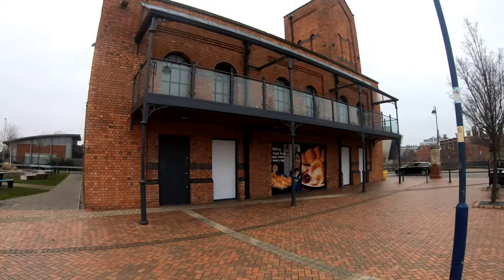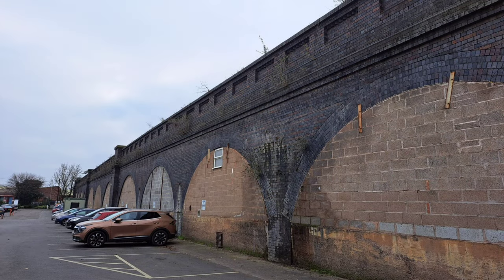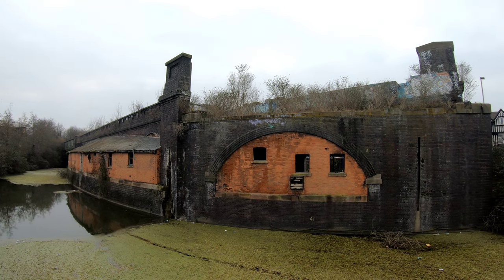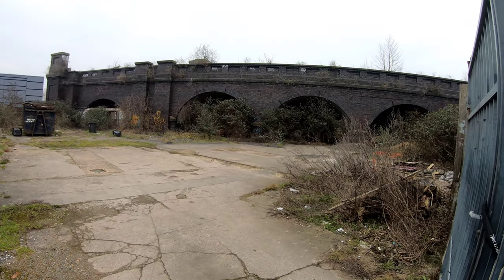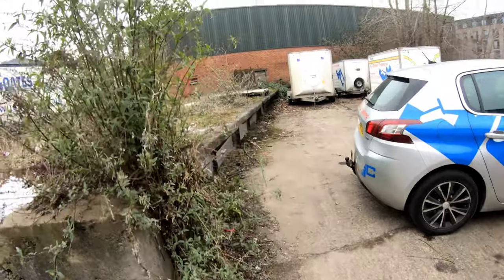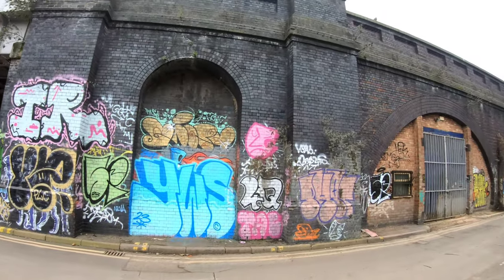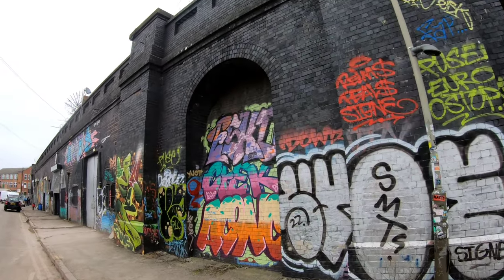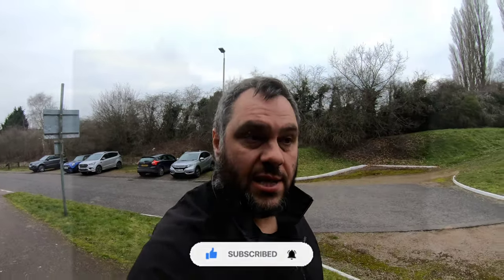Leicester City Centre and the disused Great Central Railway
We take a look at the disused Great Central Railway mainline running through Leicester City Centre, including Leicester Central station.

The lost great central railway dissected Leicester raised above the city streets via a 1.5 mile long viaduct containing 97 arches and 16 girder spans. We’re going to see some of the abandoned remains of these today.

We start at what is now Bede Island and the site of the former Braunstone Gate Yard. The Tesco Express shop used to be the old hydraulic engine house. The area contained a goods yard, carriage & engine sheds amongst other things - and a scrapyard as recently as the 1990s. Our sole surving building from this location can be seeing on this map from the early twentieth century.

We move up the line slightly and see remains of the viaduct on the approach to the Braunstone Gate Bridge. Or known better as Bowstring Bridge. The bridge was only demolished in 2009, but not before a lengthy fight to save it by campaigners. Considered unique by design and weighed over 400 tonnes.

We continue up the line to Leicester Central Station. Like we have seen with other GCR stations, it opened with the line in 1899 but saw a managed decline until ultimate closure in the late 1960s finished off by Dr Beeching. The station frontage has been derelict and unloved for many years, but now is the home of Lane7 bowling. The station platforms themselves were elevated on top of large archway area. Little remains of the station on top apart from the retaining walls along the viaduct and some shot sections of platform above a road bridge.

If you follow the line through the city, you will come across various stretches of the viaduct that havent been demolished. We finish at 'the last arch' that is still standing.

Don't forget to look for my other GCR related videos in my back catalogue.